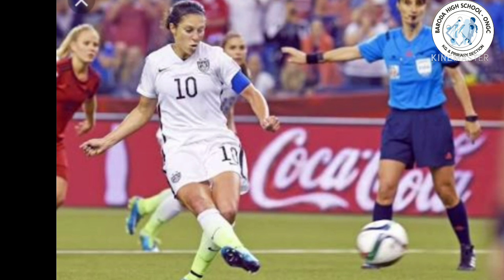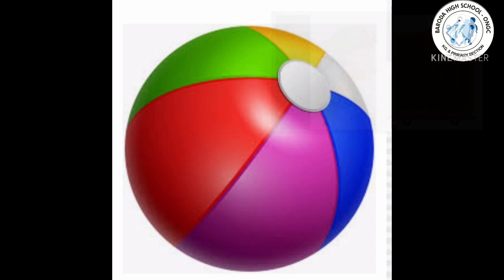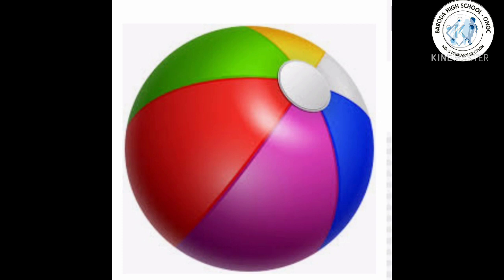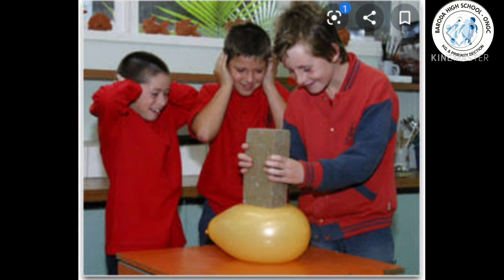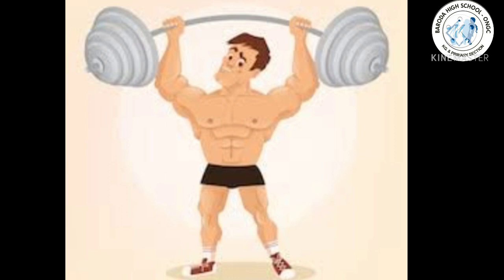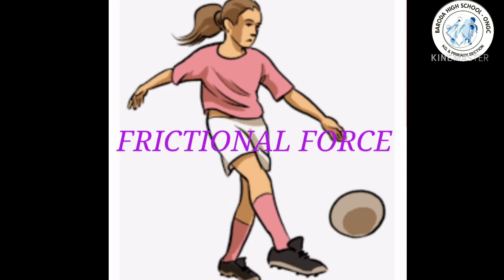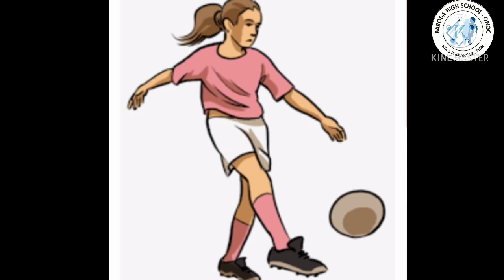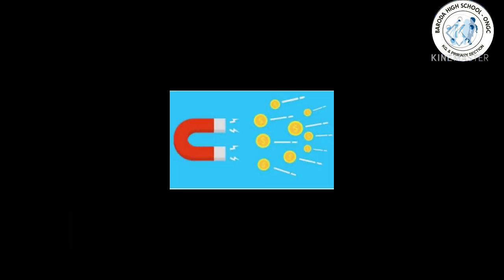SCIENCE STD 8 CHAPTER NO 11 FORCE AND PRESSURE.